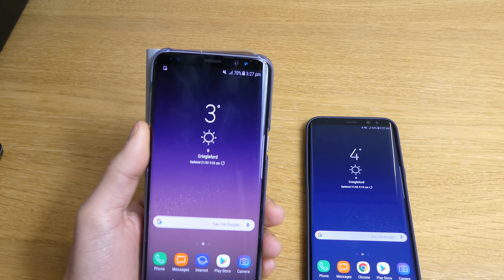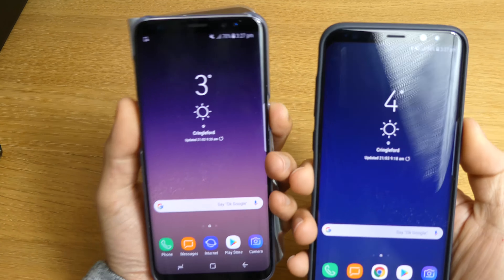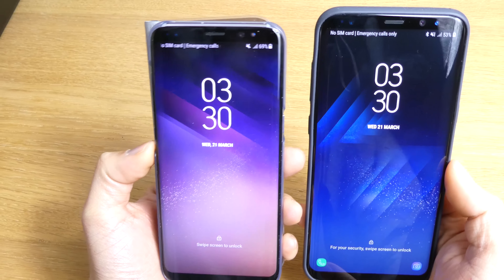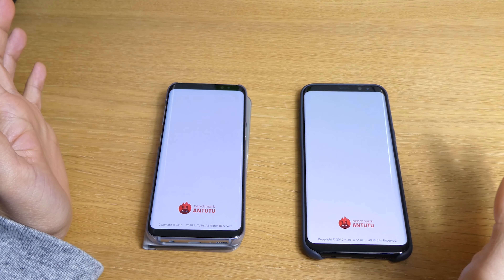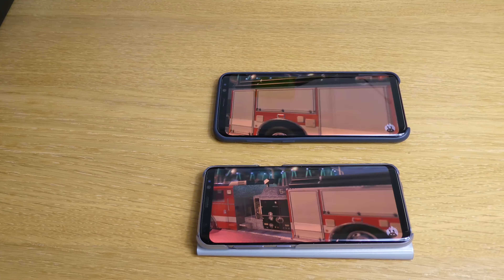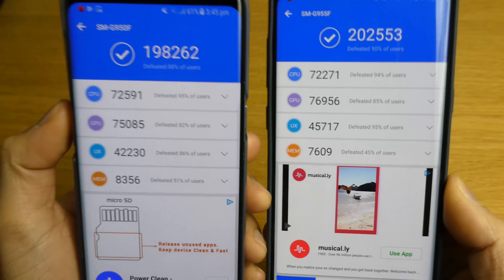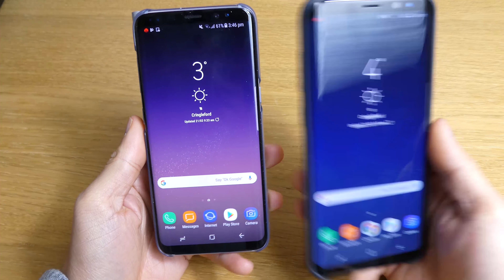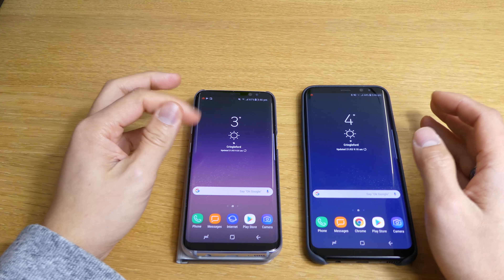Samsung galaxy S8/S8+ Nougat vs Oreo speedtest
Here is the speed test video between Android Nougat and Oreo.
Oreo is smarter, faster than ever so lets see!!